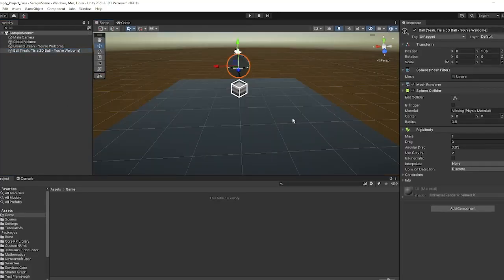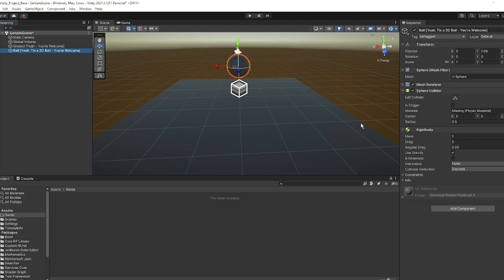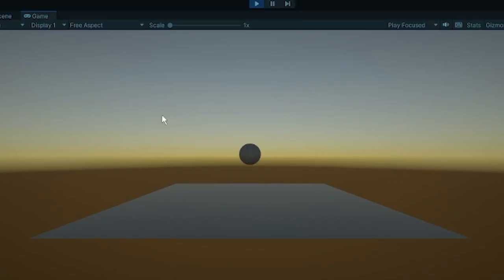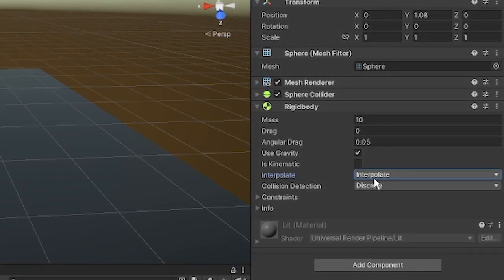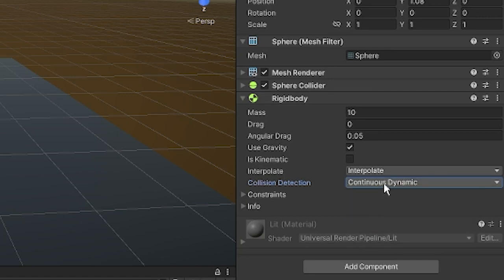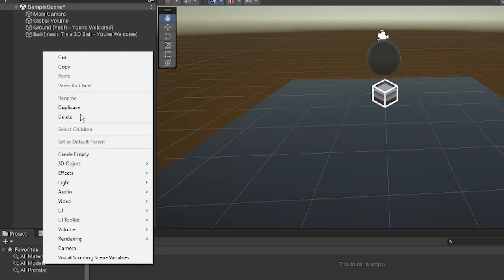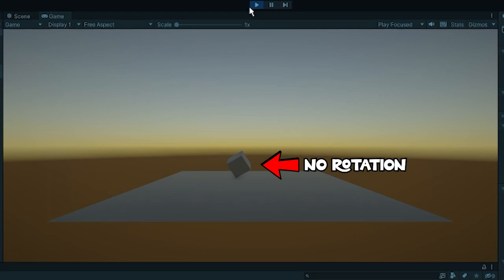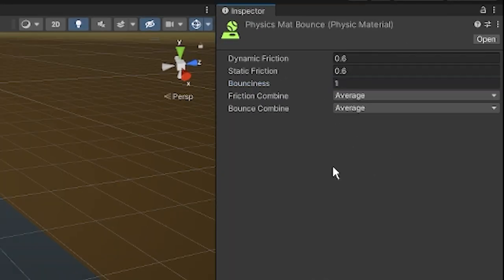You NEED To Know This As a Beginner in Unity | Physics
Not knowing about the physics engine of Unity is extremely harmful towards game development. Even as a seasoned user, you miss out on some things here and there. I'll teach you that.

Wanna learn about Unity Physics or Unity Physics Engine? I'll be teaching you all about physics that I can in under 3 minutes. Quick, fast, simple physics tutorial.

We'll learn about Unity3D physics for beginners, everything from rigidbodies and moving objects around, to bouncing and sliding. Basically Colliders, Rigidbodies, Physics Materials & Just how to use physics in Unity or Unity Engine.

I'll show how to use collisions / colliders to interact have your objects interact with the envionment.  We'll use physics materials to make things bouncy.

Timestamps:
0:00 - Intro
0:03 - Colliders
0:39 - Rigidbody
2:28 - Physic Material
3:05 - Outro

Another video by Boxply. Yes! You won't lose anything really.

What's the worst that can happen? Better quality games? Better work? More money?